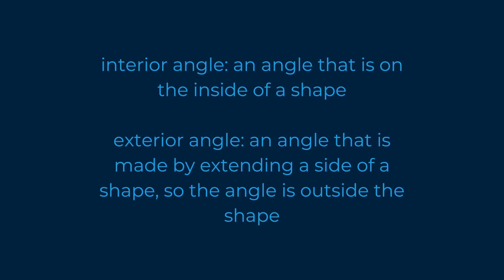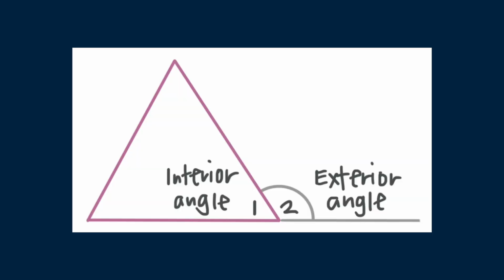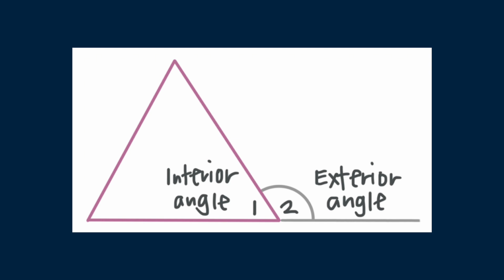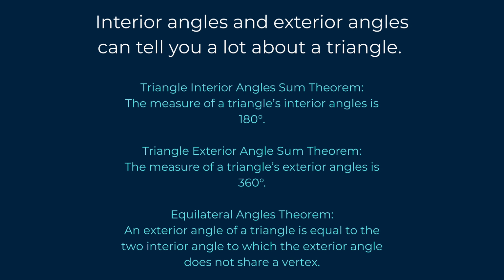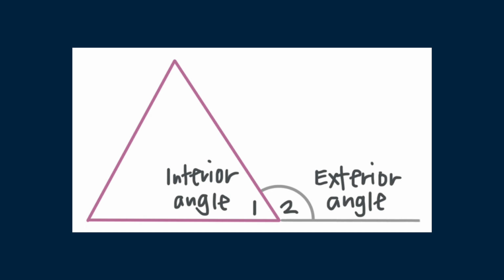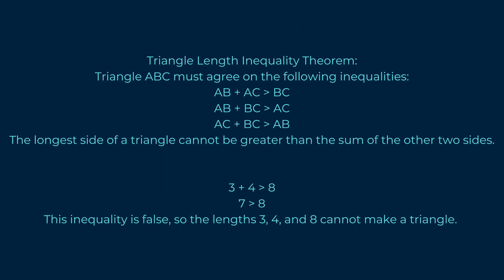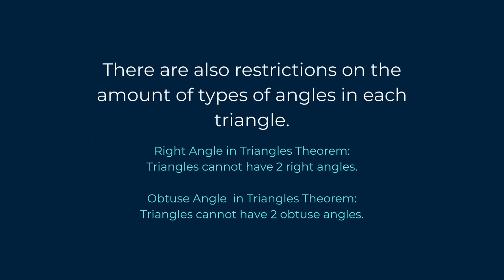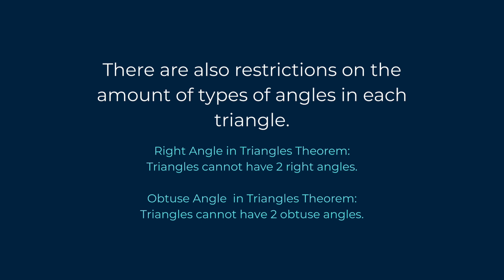Infinite Insight Geometry 3.2 - Triangle Equalities